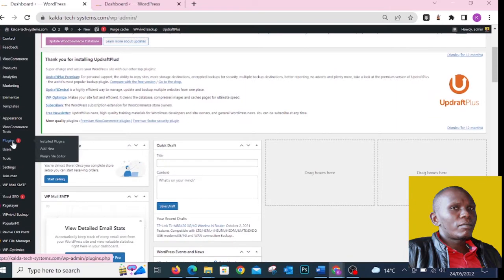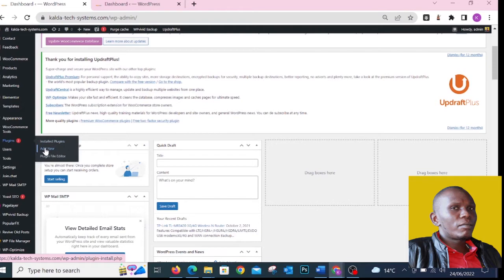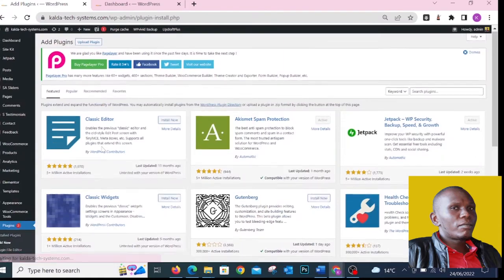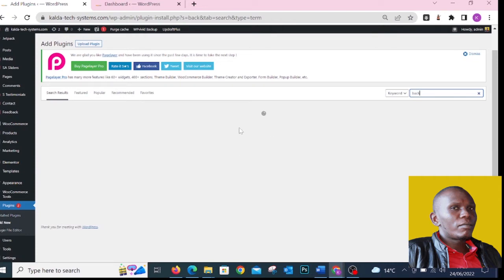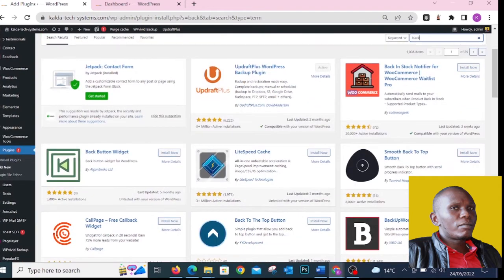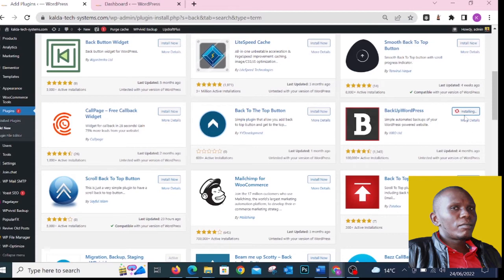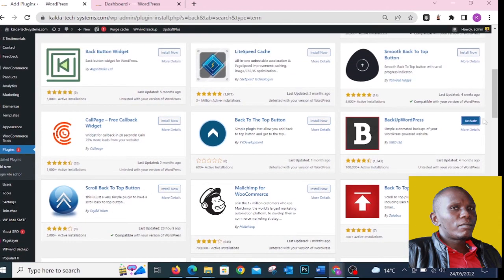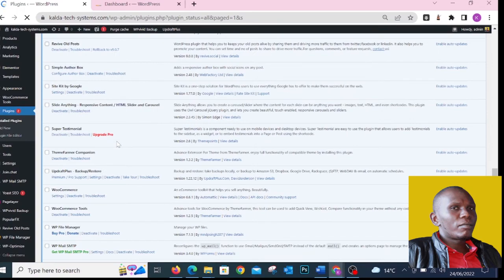HOW TO INSTALL A WORDPRESS PLUGIN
After installing WordPress itself the first thing tutorials want you to know how to do and what most beginners want to know how to do is how to install a plugin.

Plugins give you the ability to easily add new features to your site such as a slideshow, gallery, and many other tools for you to improve with. There are thousands of free and paid plugins available and in this video, we will show you how to install a WordPress plugin.

Note: If you are on WordPress.com, unless you have a business plan you will be unable to install plugins, our tutorials are for hosted/WordPress.org sites.

The first method would be the simplest, under Plugins, Add New, there will be a screen where you can search for plugins using the search bar in the top right. These plugins are the free plugins found in the WordPress.org plugin repository. After you find the plugin you want to install you will want to click the Install Now button followed by the Activate button once it is installed. If you do not activate the plugin, you will not see any change to your site.

There are some plugins that are not on the WordPress.org plugin repository where you would purchase them and need to manually upload them to the site. When you purchase a plugin from a different site, they should send a .zip file that you will need to upload.

On the Plugins, Add New page at the top you would want to click the Upload plugin button at the top of the page. For this method, you do not need to remove the folder from the zip file. Once you click the link you should have the option to upload the zip file to your site which will automatically unzip and install the plugin on your site for you to activate.

--- Related Content ---

-WordPress Tutorial [UPDATED] - How to  Design a Website Using WordPress  for Beginners